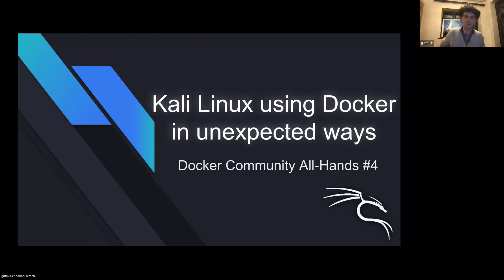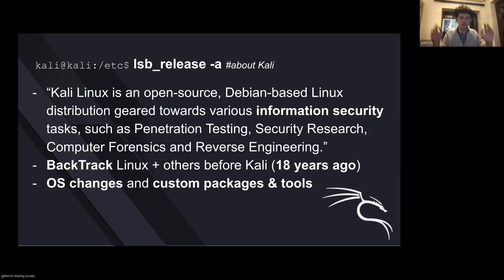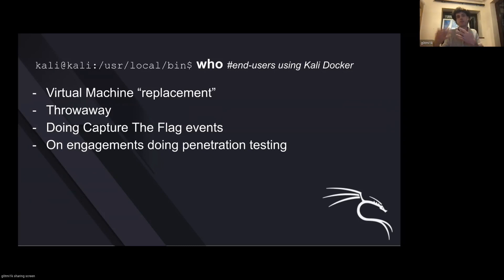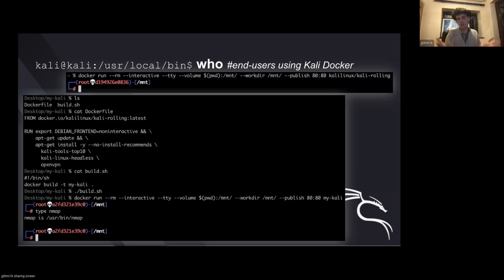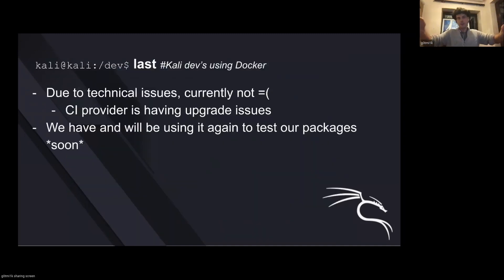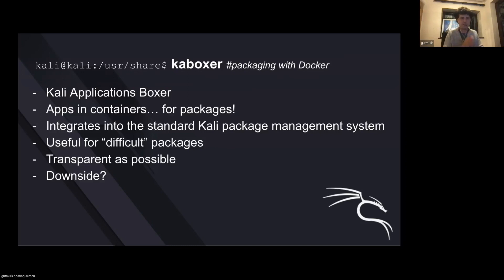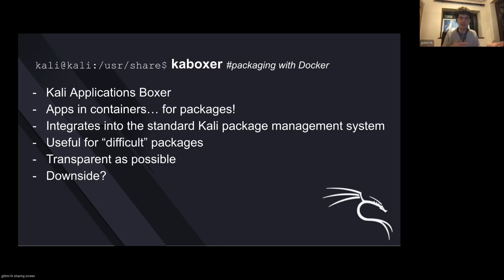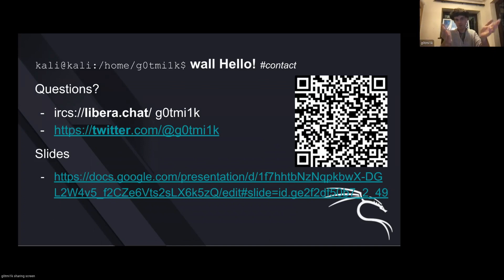Kali Linux using Docker in unexpected ways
Did you miss the Docker Community All-Hands on December 9, 2021?

Here is a replay of the talk hosted by g0t mi1k (@g0tmi1k): Kali Linux using Docker in unexpected ways.

How Kali Linux users use Docker. At times, they be aware, other times, hopefully not!
From "Kali in the browser", to Kaboxer (Kali Applications Boxer). This covers how Kali's end users may interact with Docker.
We will also touch on our modern home grown solution to answer how to package up difficult applications in traditional package management systems.